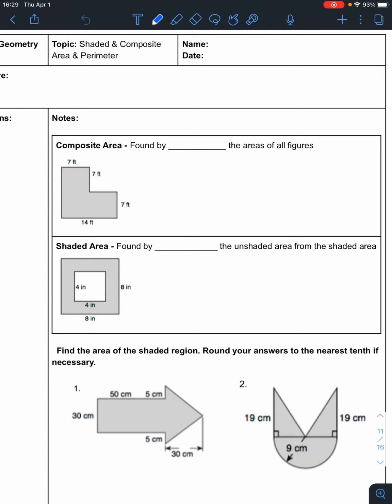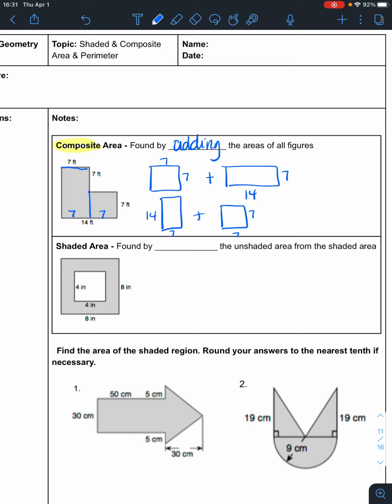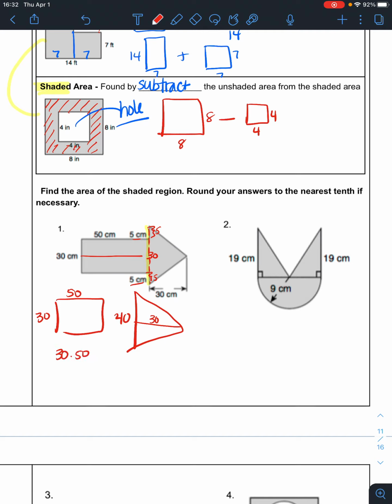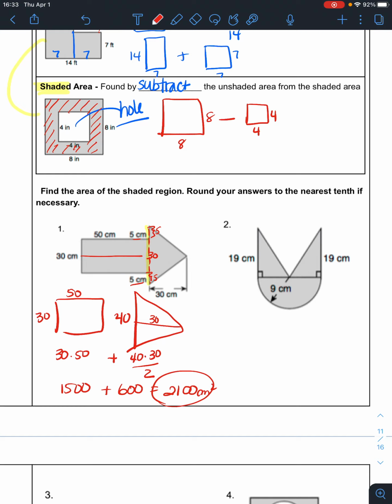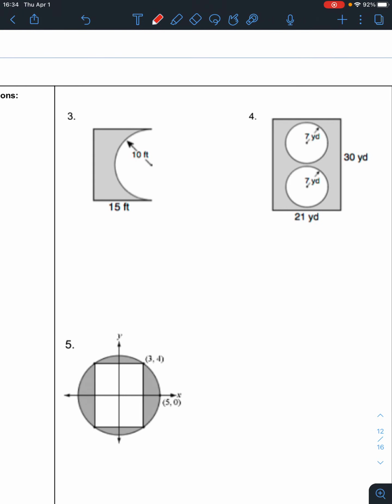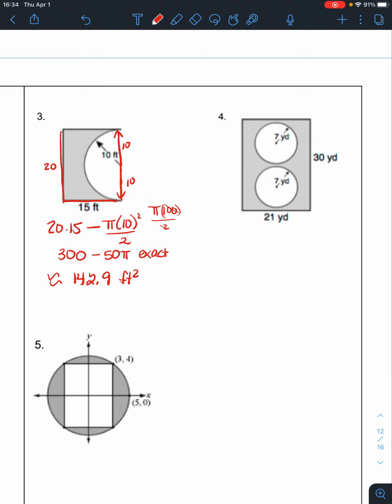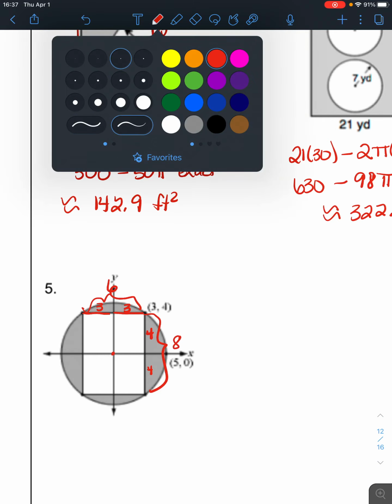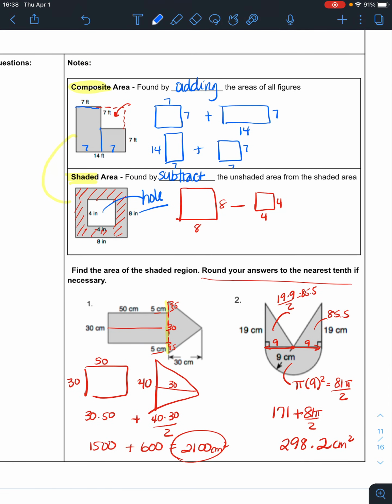Composite & Shaded Area